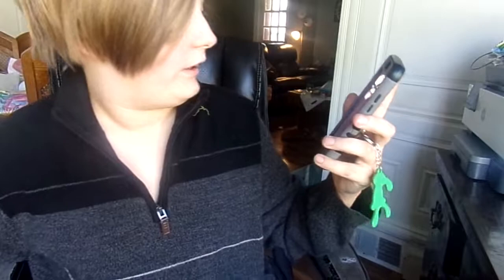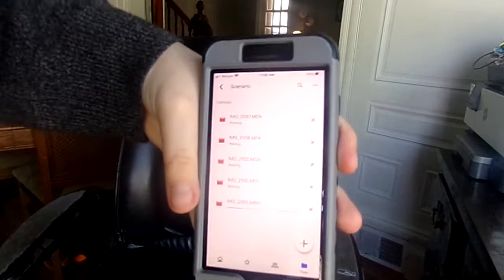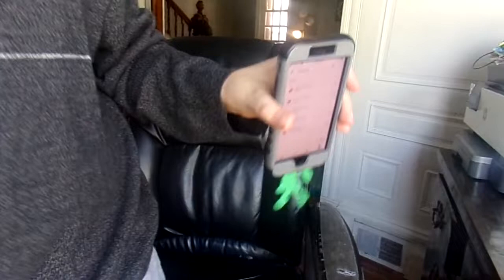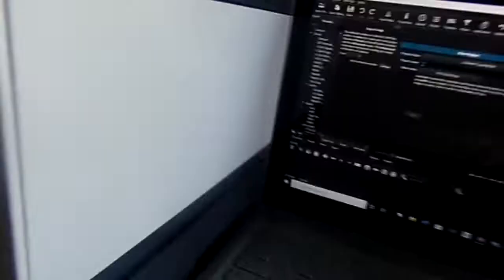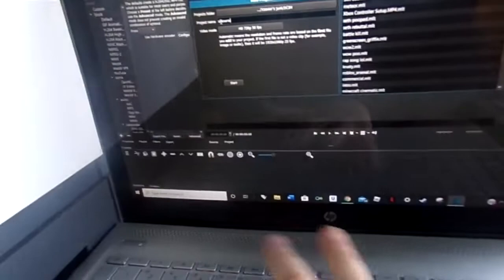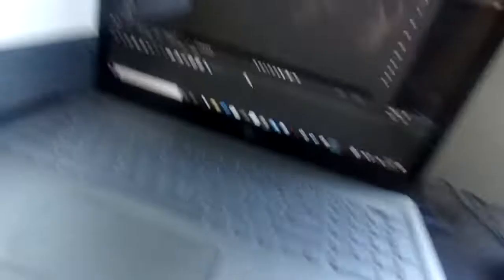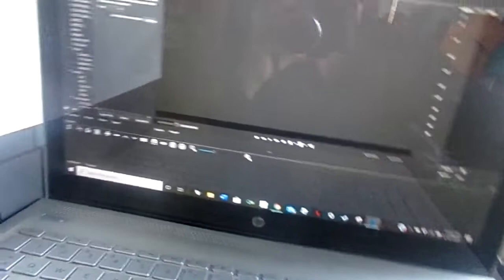Xzavier Dornetto-Animation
I learned about animation and had no sources other than my self practicing drawing.